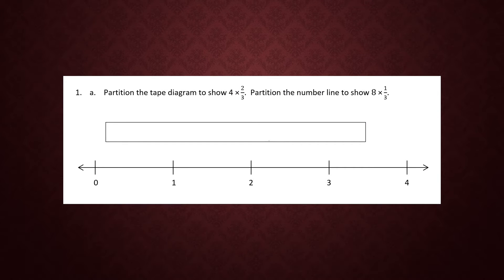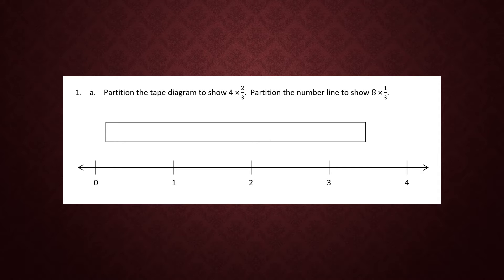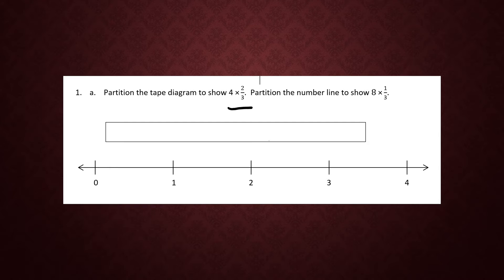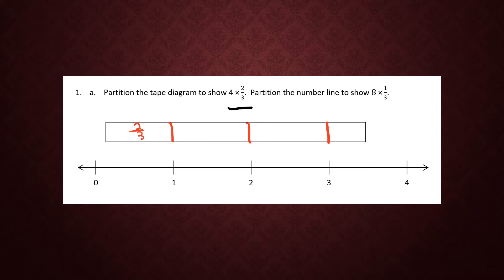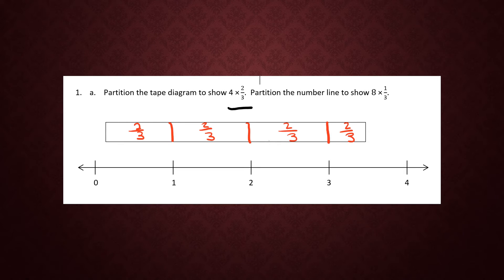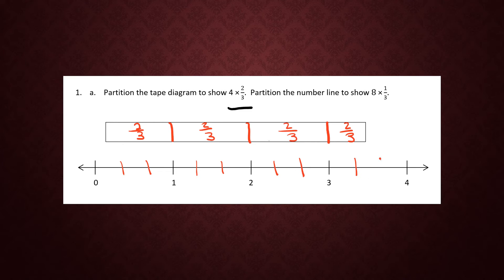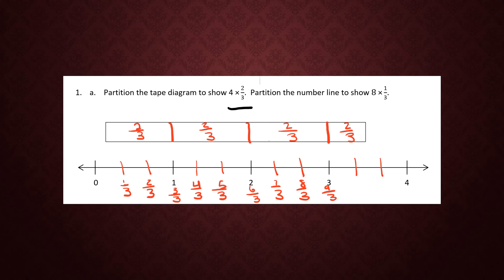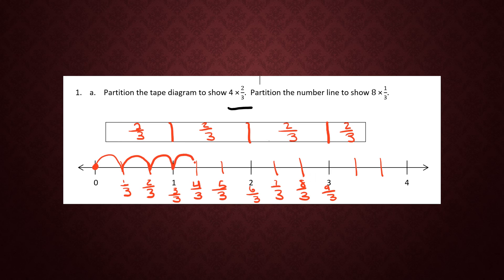Partitioning a Tape Diagram to show Multiplication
This video is aligned with the New York State Common Core Math Module 5 and focuses on portioning a tape diagram as well as a number line to show multiplication of a whole number by a fraction.